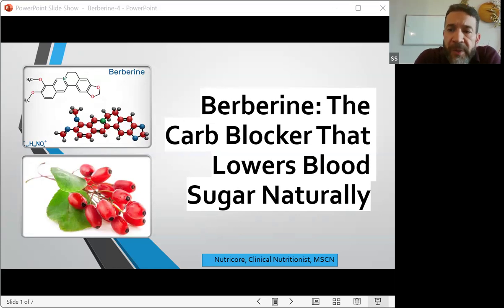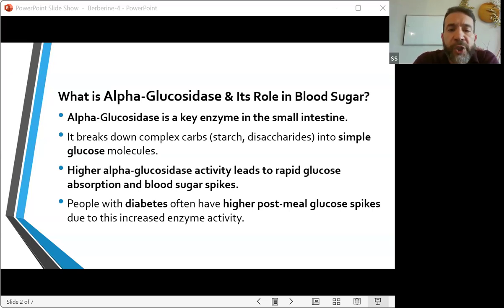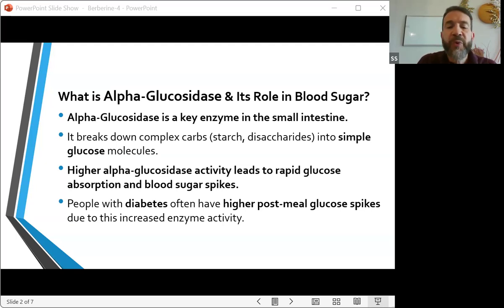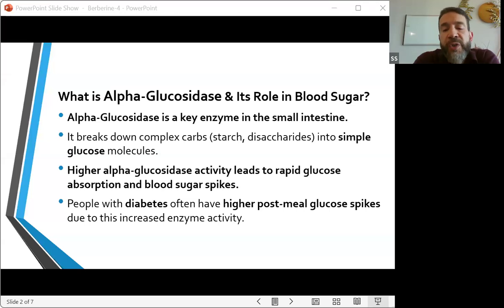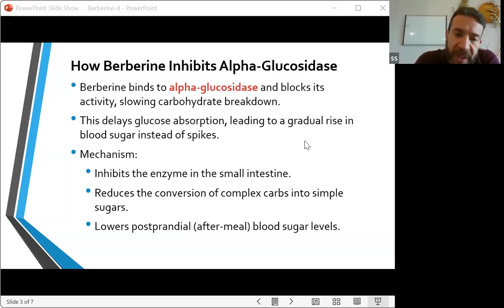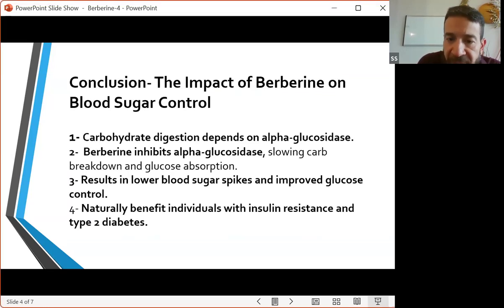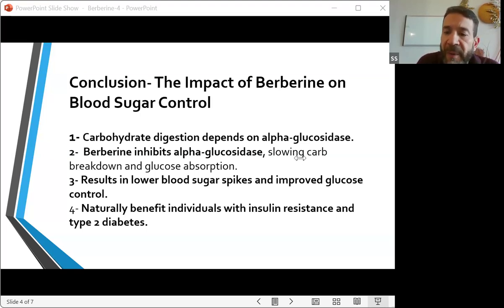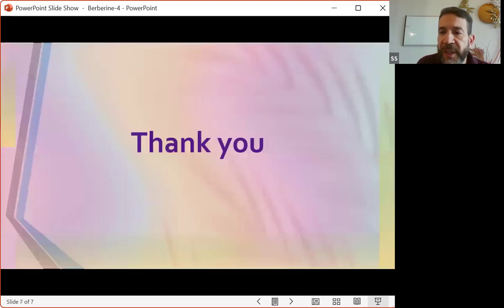Berberine: The Carb Blocker That Lowers Blood Sugar Naturally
This video is about Berberine: The Carb Blocker That Lowers Blood Sugar Naturally. In it I explain how berberine helps regulate blood sugar by inhibiting alpha-glucosidase, an enzyme in the small intestine responsible for breaking down complex carbohydrates into glucose.
By blocking this enzyme, berberine slows carbohydrate digestion, leading to a more gradual glucose absorption and preventing sharp blood sugar spikes, which is particularly beneficial for individuals with diabetes and insulin resistance.
The mechanism of action involves reducing post-meal glucose levels, supporting better glycemic control naturally. The video cites multiple scientific studies confirming the berberine’s efficacy in lowering blood sugar and improving metabolic health.
In conclusion, Berberine is highlighted as a natural and effective supplement for stabilizing blood sugar and managing type 2 diabetes. This makes it a promising alternative or complementary treatment for those seeking to improve their metabolic health without relying solely on pharmaceutical drugs.